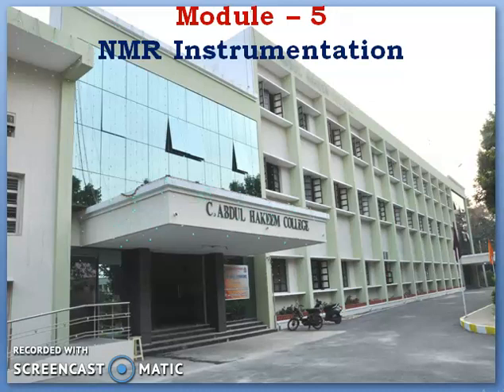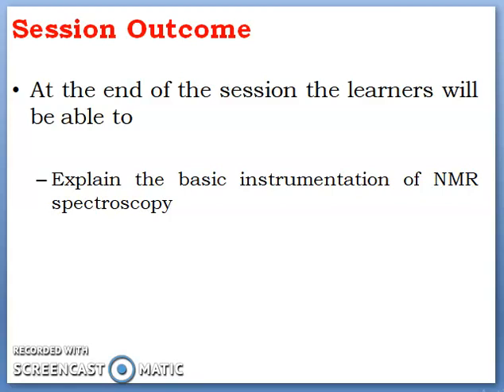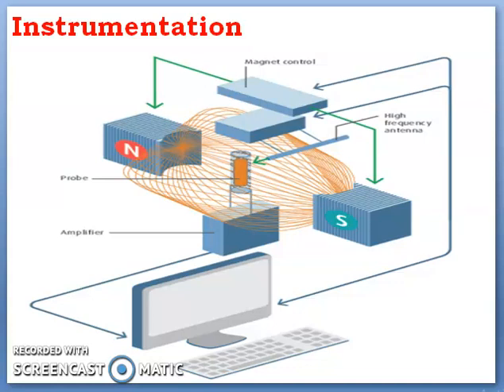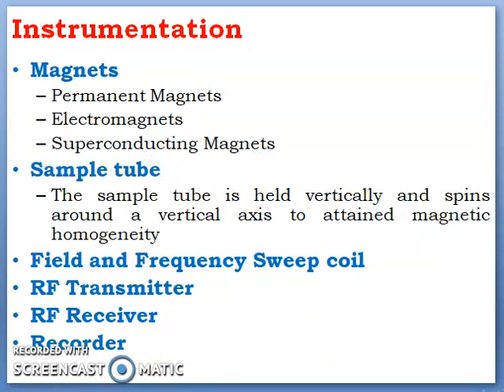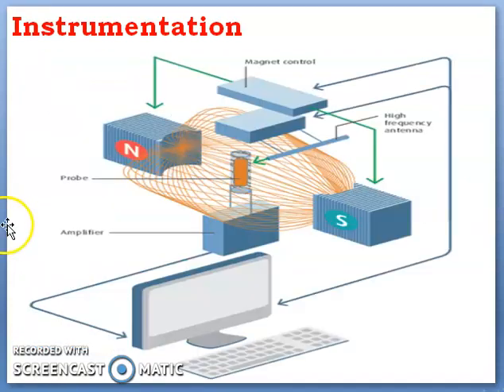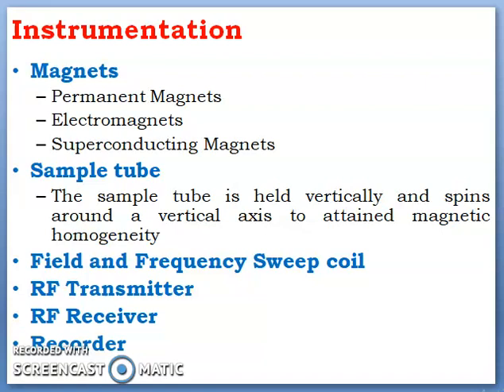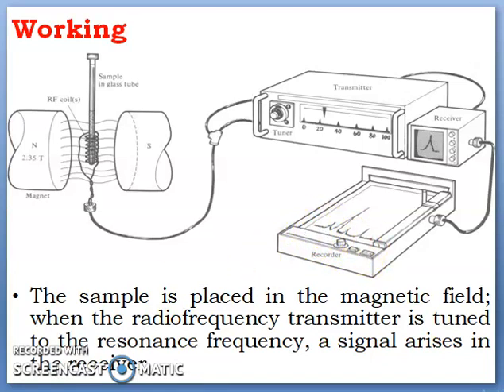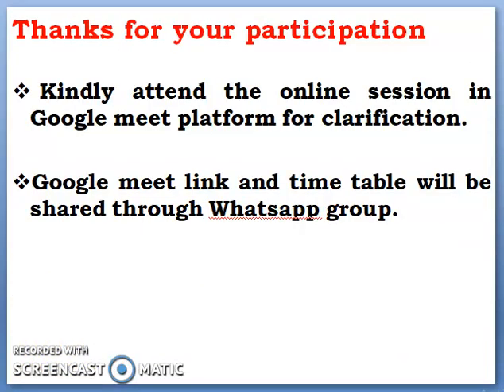Module 5 Spectroscopy UG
Topic : Spectroscopy - NMR Instrumentation 2
Class : III B.Sc. Chemistry 9.8.2020
Paper : Spectroscopy

Dr. S. Mohamed Safiullah
Assistant Professor
PG and Research Department of Chemistry